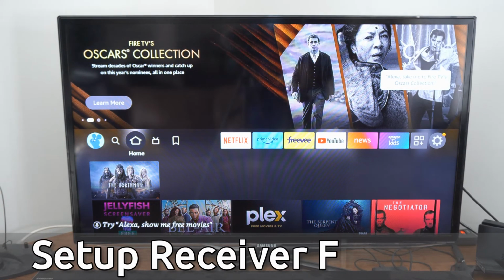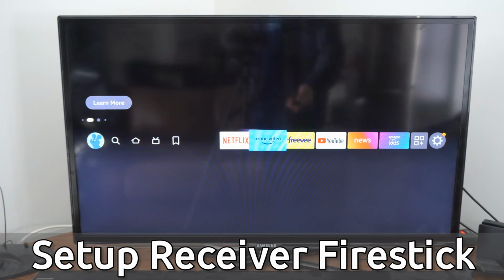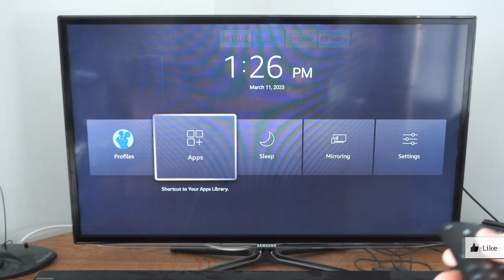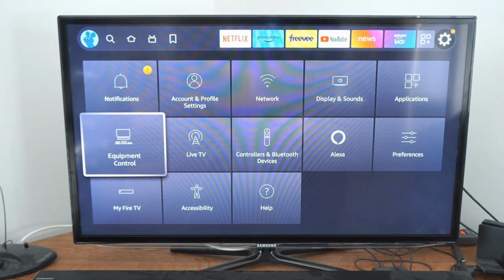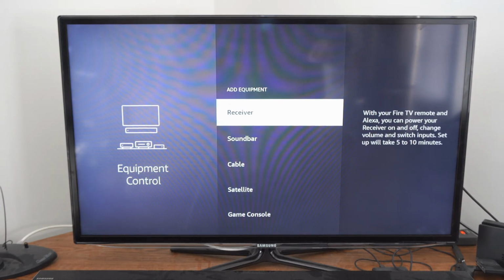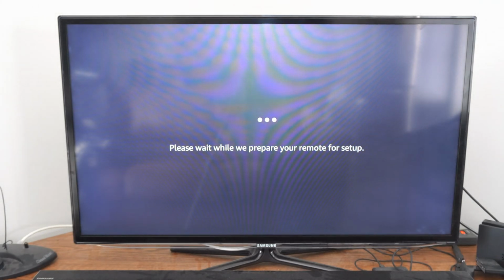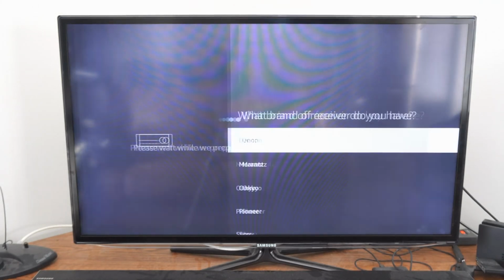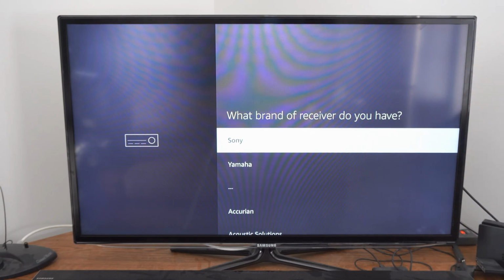How to Setup Receiver on Amazon Fire TV Stick for Surround Sound (Fast Tutorial)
Do you want to know how to setup a receiver on your amazon firestick for surround sound! To do this, go to settings, then go to equipment control and choose add equipment and setup your receiver and follow the on screen instructions!